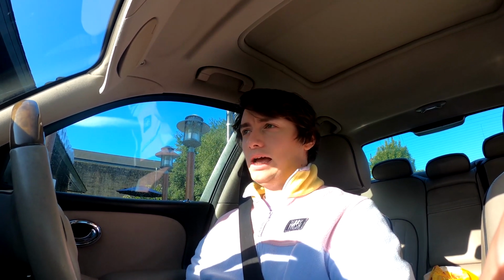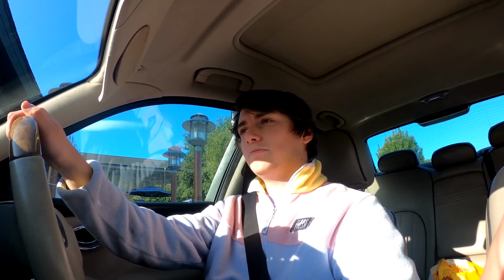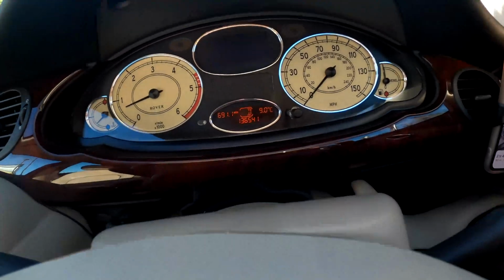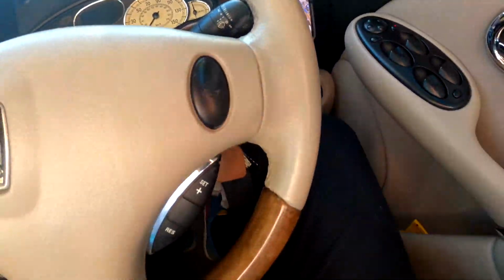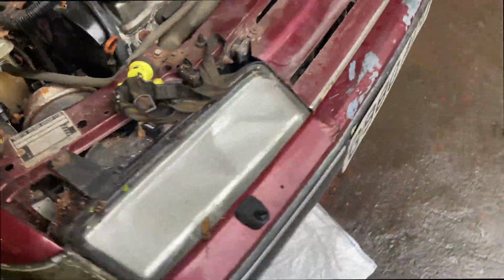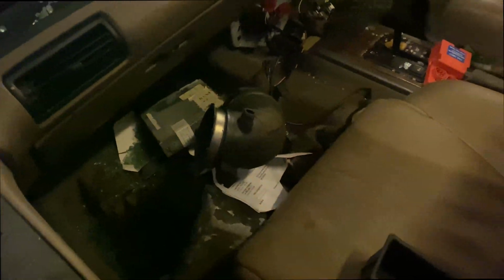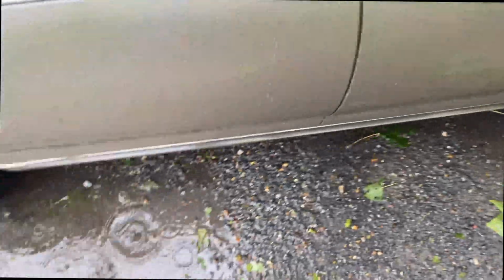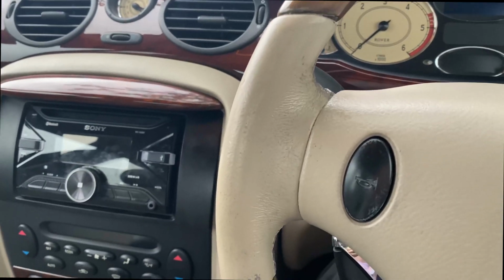Barn Find Rover Sterling Trip - Grabbing Some Parts For The Vitesse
In this video we go on a road trip in the 75 on a 4 hour journey to grab some parts for the Rover 827 Vitesse project, I give you a little tour of this car and show you it's general condition unfortunately it was left in a yard but has now been acquired and deemed uneconomical to repair so is being broken to keep others on the road.

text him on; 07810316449